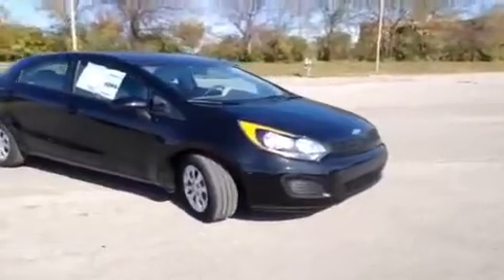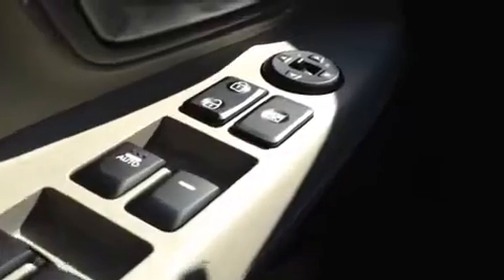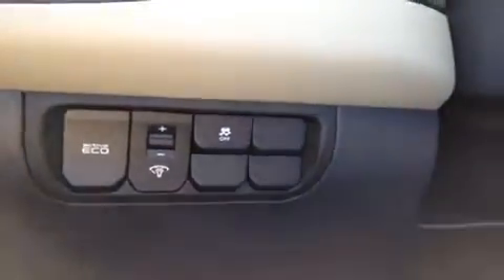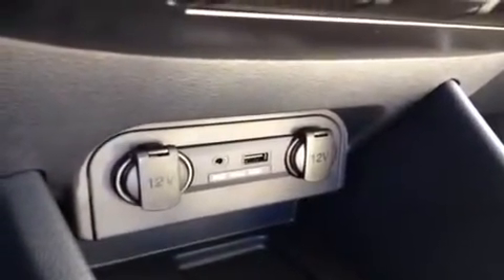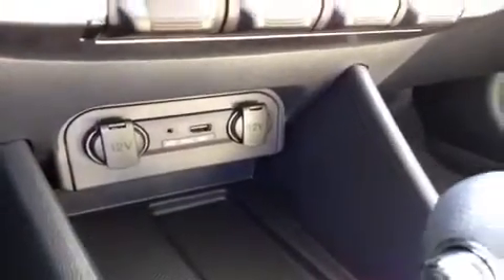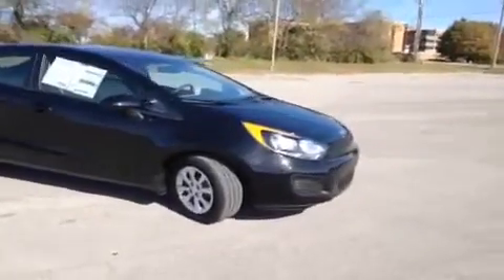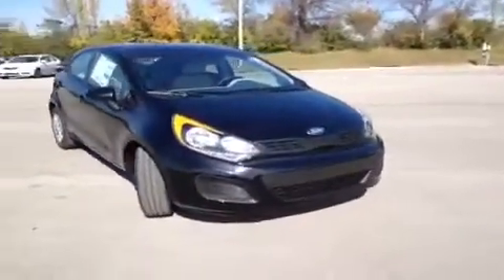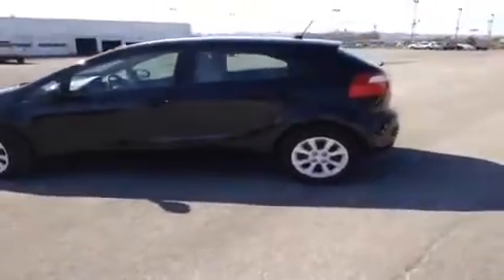2013 Kia Rio HB LX Nashville TN | FC30474 | Carnival Kia